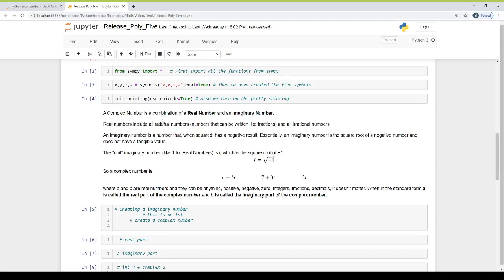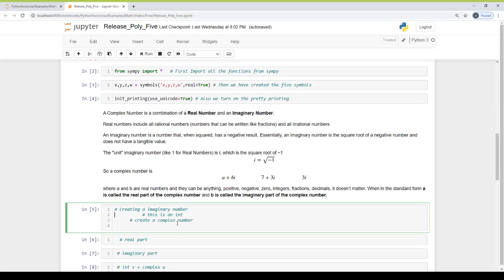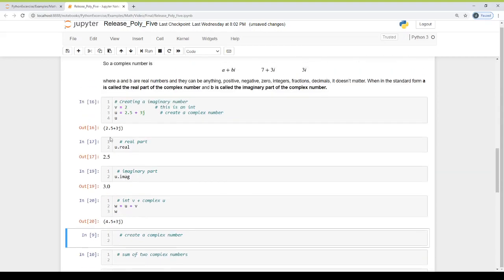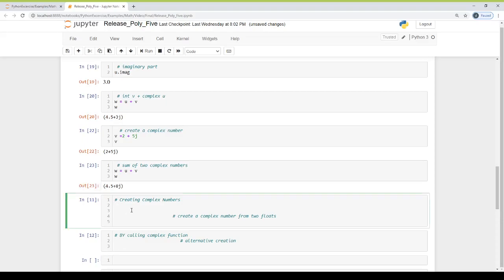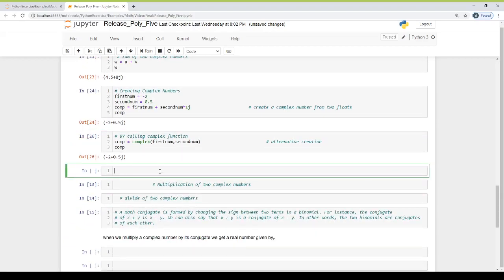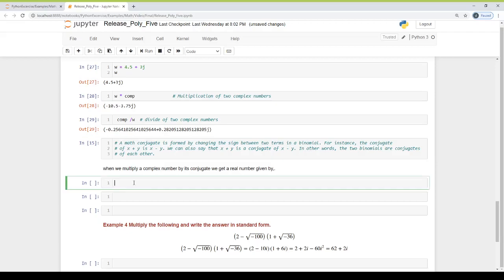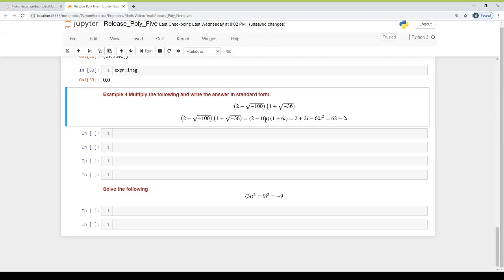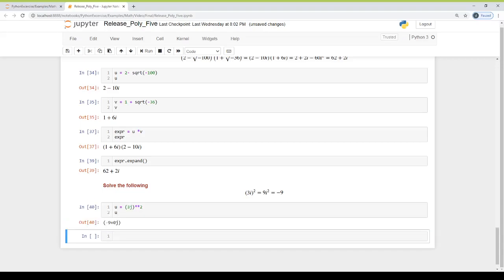Complex Number Computer Aided Algebra Using Python Sympy Package